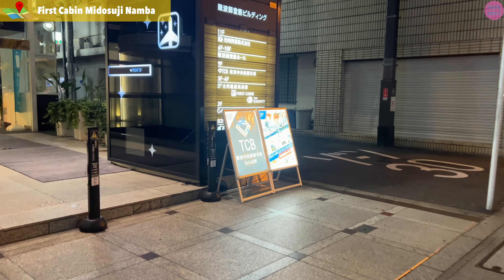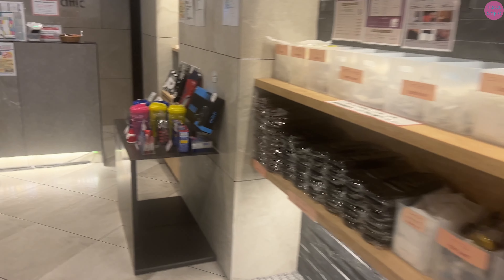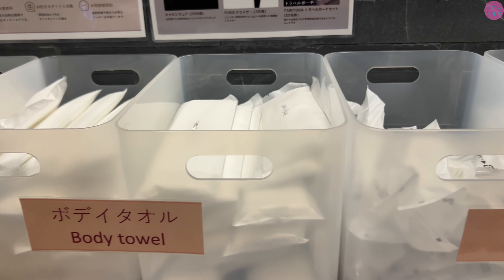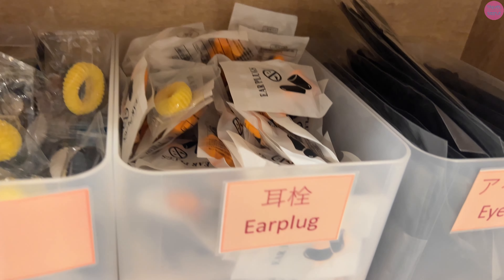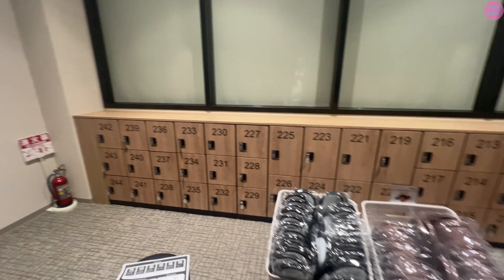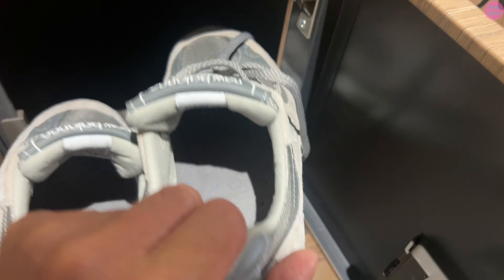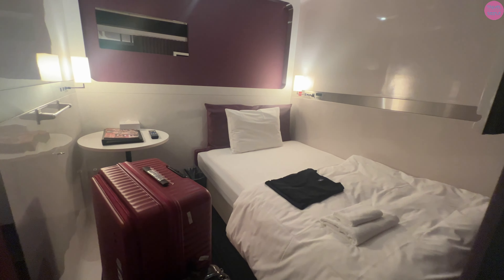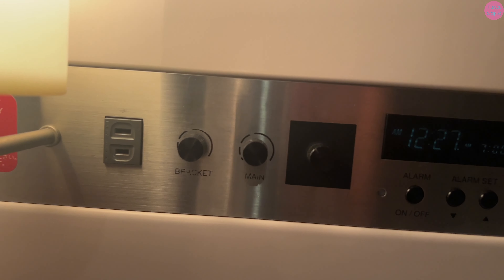Osaka Hotel Review - The Most Convenient Capsule Hotel , Japan, First Cabin Midousuji Namba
I tested my claustrophobia and tried a capsule like hotel for the first time and it was not that bad.  It was a great experience.  First Cabin Midousuji Namba is at the best location and conveniently located right next to Namba Station.

✅ Interactive Brokers (IB) gives you US$1000 of shares.  Grow your wealth .  Apply now:

✅GlobeTrotting MUST-HAVE:
🔐 Use NordVPN for online banking security and ChatGPT when you are travelling.

✅ The cheapest and safest way to send money to India and get 4.81% interest on your USD deposit with Wise:

✅ I travel with these gears:
Trtl Travel Pillow, best for flying Economy

✅ Insta360 Flow, the best AI enhanced gimbal / Stabilizer